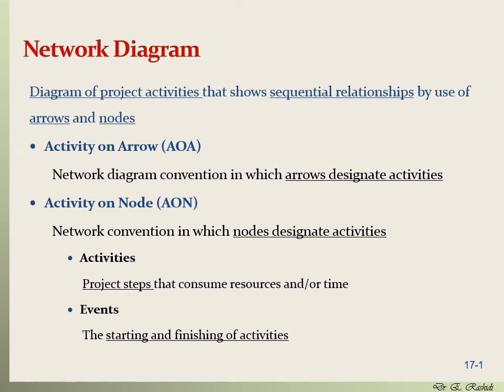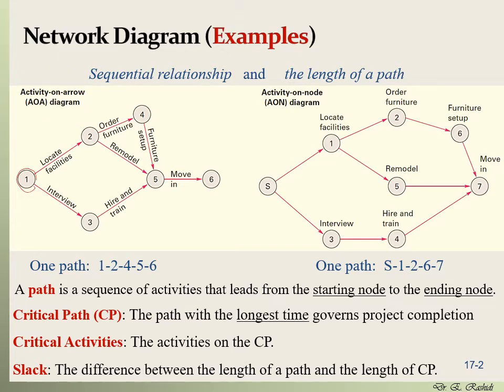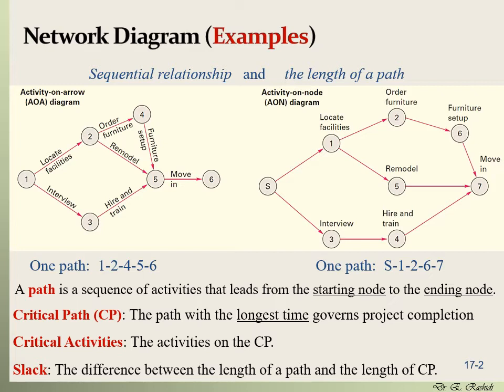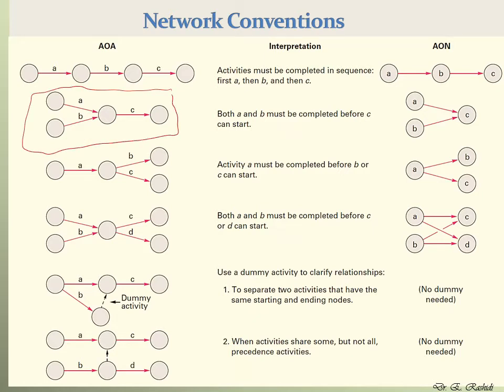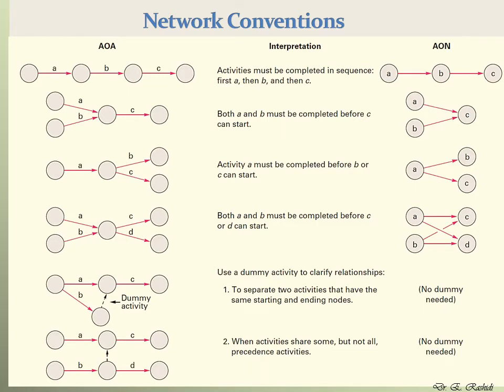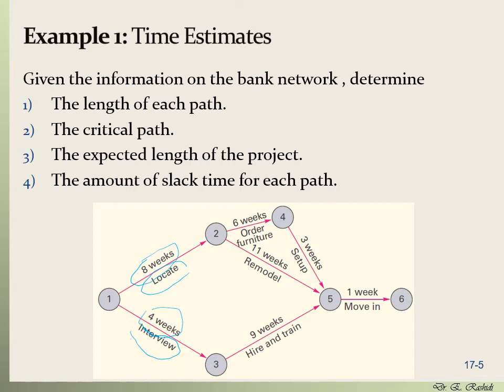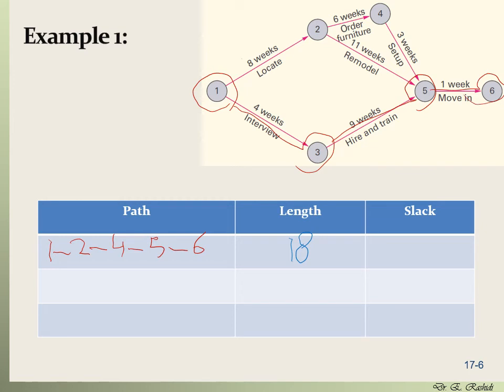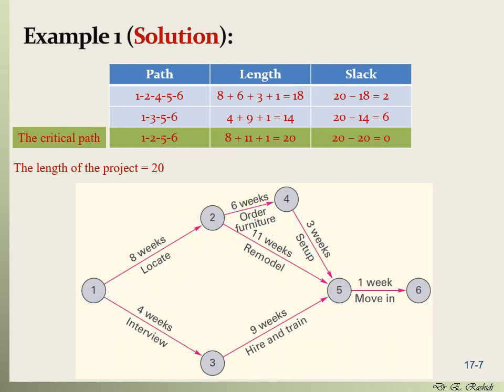Project Management - Part 4 (Critical Path Method - CPM)